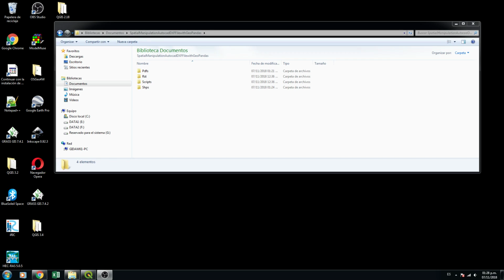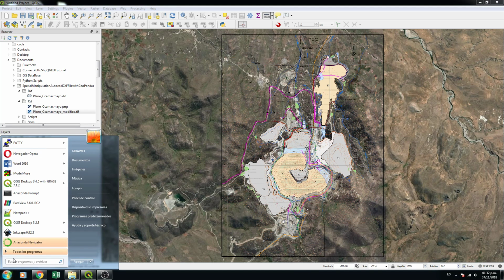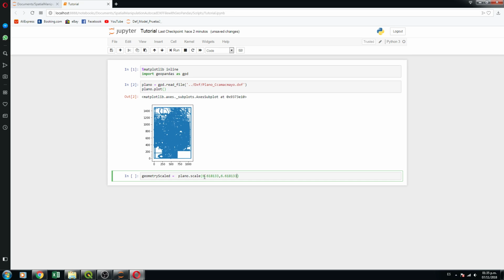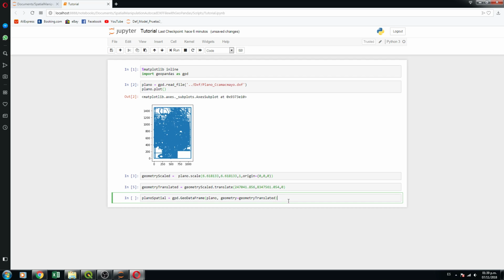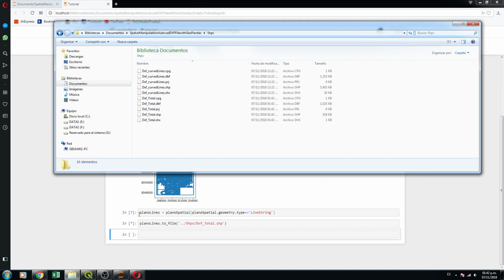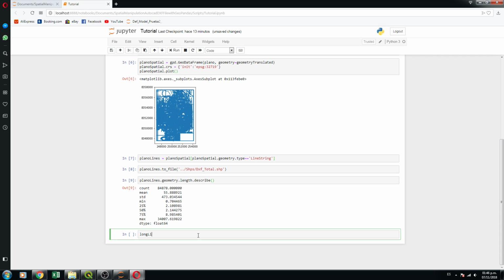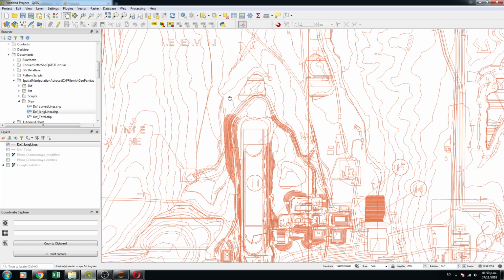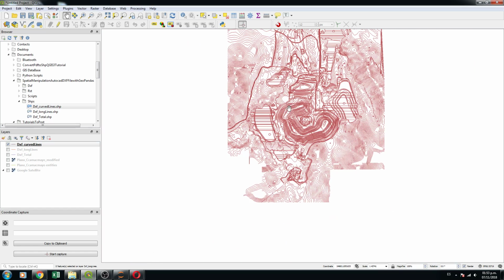Spatial Manipulation of a Autocad DXF File with Python3 and GeoPandas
In GIS the objects are related to a spatial location. Usually there is no need to modify a location since spatial data comes from field work or other surveys. When we work with CAD files as DXF (Autocad Drawing Exchange Format) files, sometimes the spatial data is available as a layout view and not as a model view. The layout data is on local coordinates, and at specific scale therefore we need to scale and translate the spatial data to “return” it to its original spatial location and extension.

We tried to make this job with Inkscape and QGIS3, but we were unsuccessful to complete the scale and translation. While working with the DXF in Inkscape, each object selection, layer order combination, object ungrouping took several minutes and the results were poor. At the lowest motivational stage of this spatial request, we thought that it might me something in Python that can be useful for this.

On a internet search, we found that the spatial version of the Pandas data analysis library: Geopandas was capable not only to open the DXF files, but also to scale, translate, and filter spatial data according to specific criteria. Geopandas is capable to export spatial data in different formats and to plot data interactively on a Jupyter Notebook.

This tutorial shows the procedure to open a DXF file in Python pandas, perform scale and translation to place the spatial features on their original position, filter unwated objects on the layout view and export results to QGIS3 as shapefile.